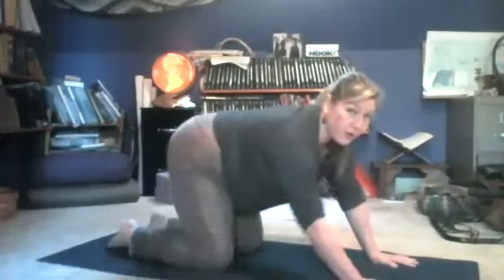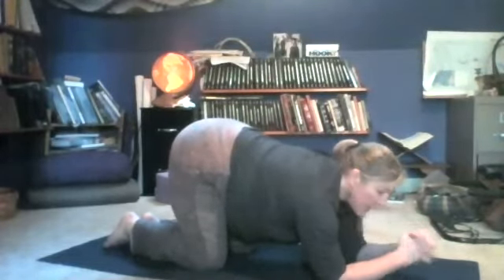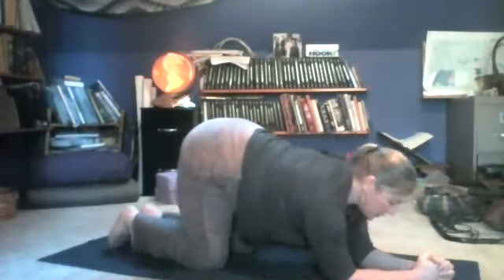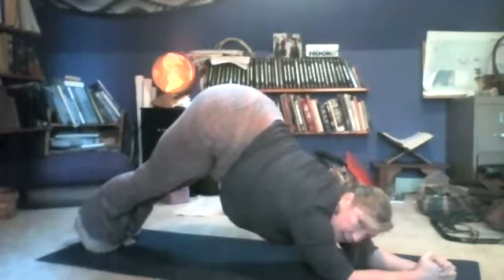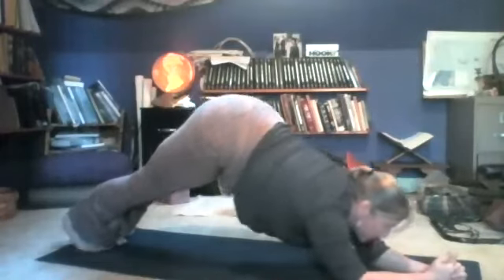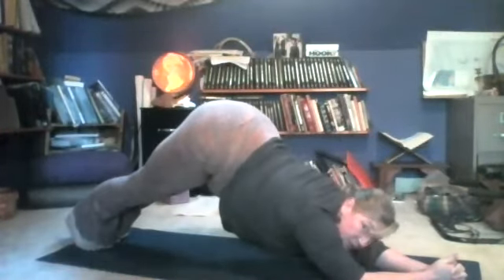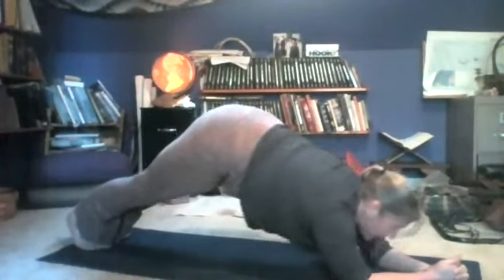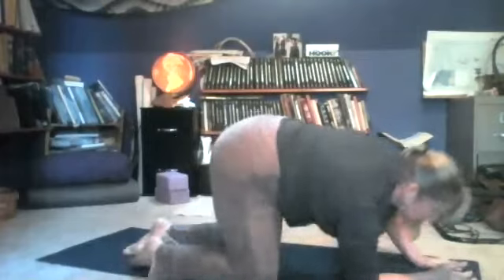Ocean Themed Yoga - Dolphin pose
Take a break to breathe and move your body with OSO Program Manager, Laura Walker. This week we practice Dolphin pose to stretch our shoulders, warm our bellies and remember our dolphin friends in the Monterey Bay.